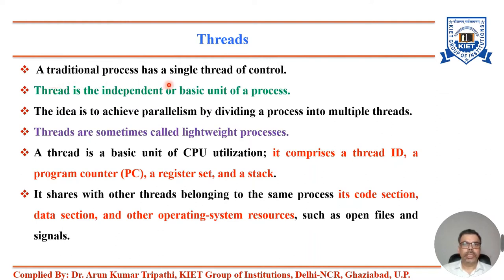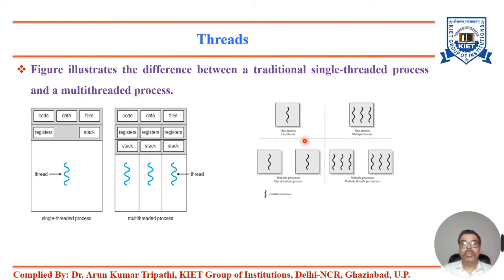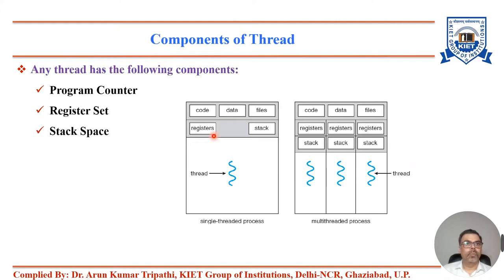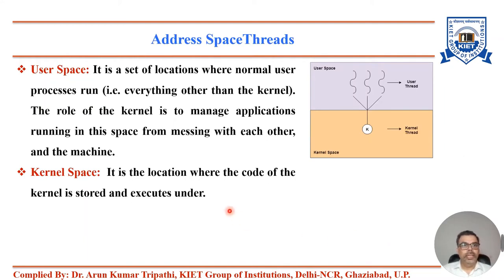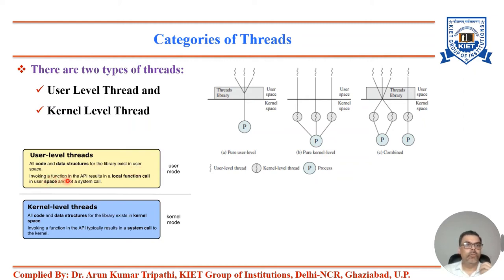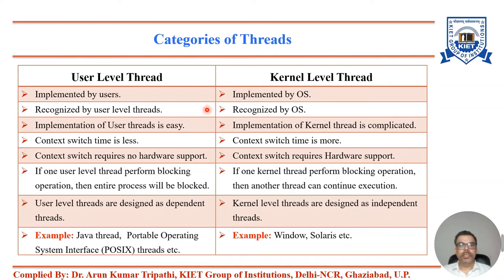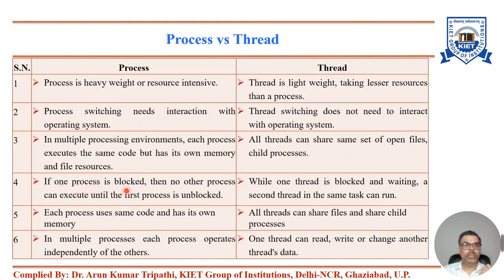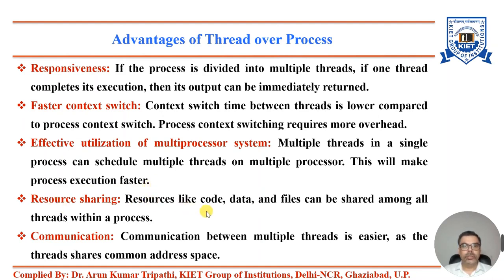L - 9 | Unit - 3 | Threads | Operating Systems